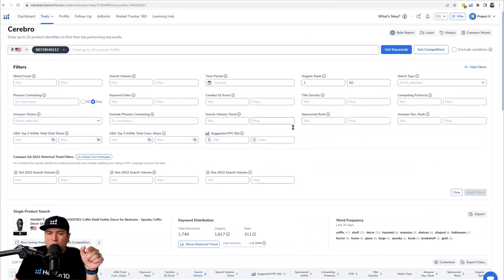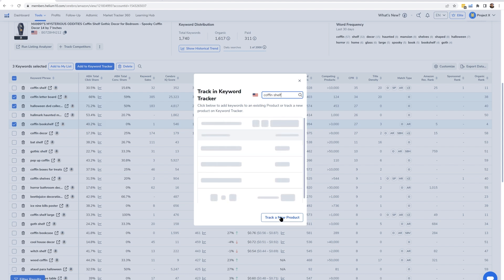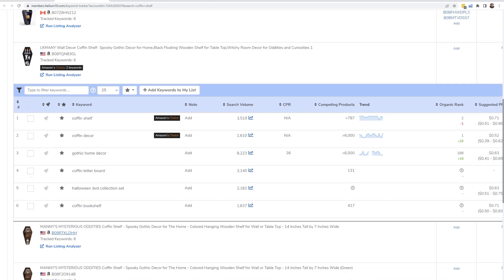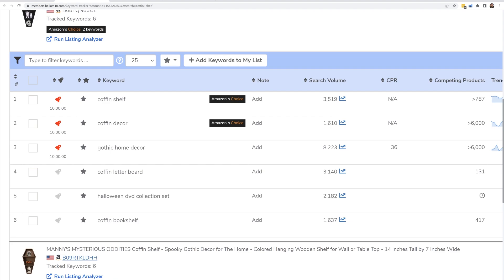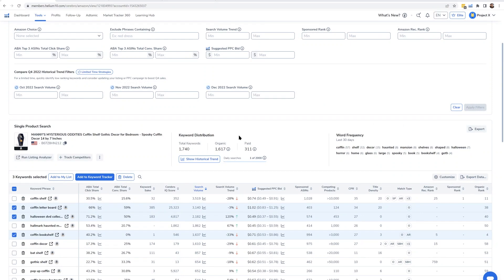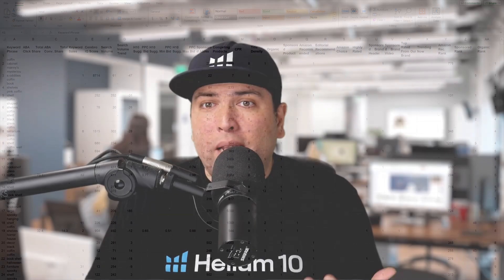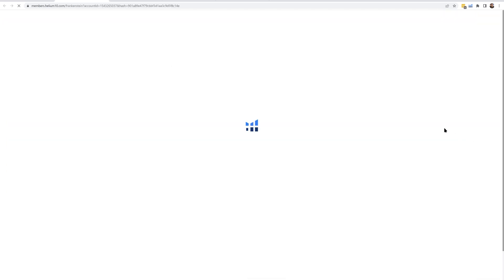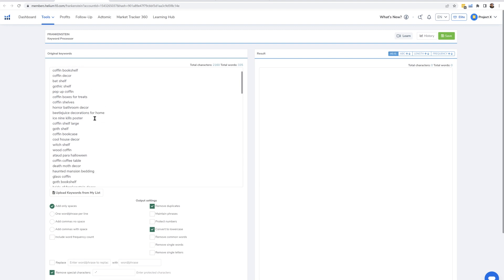How to Start Tracking Amazon Keyword Rank up to 24 Times a Day - Cerebro Pro Training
If you are an Amazon FBA seller, you already know ranking top of page for your main keywords is crucial when running your private label business. Get into the nitty-gritty of using Helium 10's Keyword Tracker and learn how to turn on the Boost Feature to see where you are ranking 24 times a day instead of just once a day with this training clip.